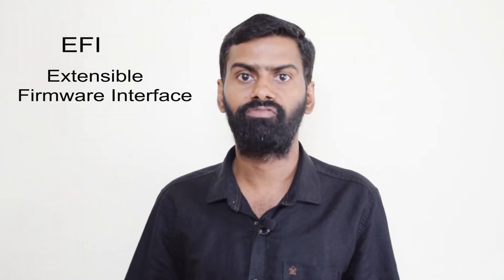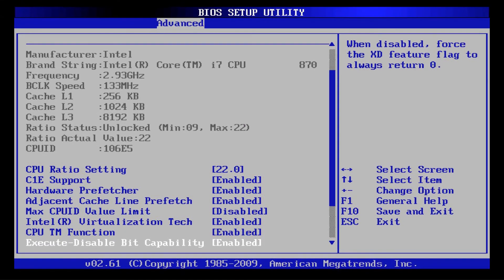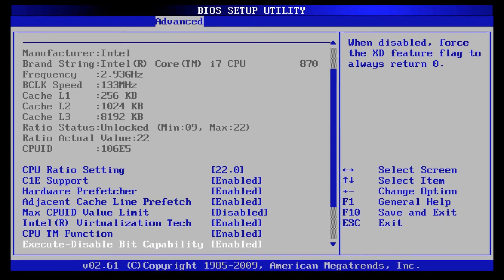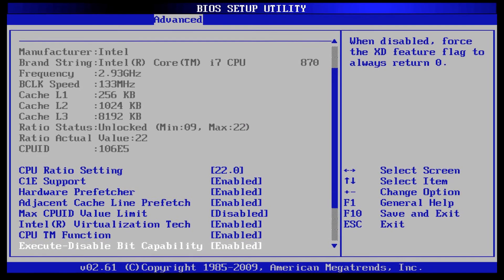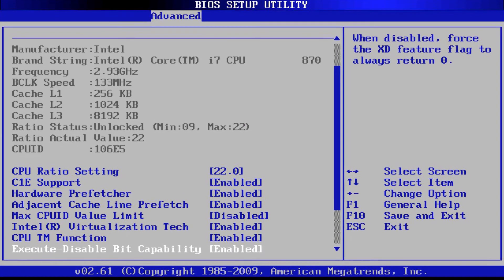What is BIOS?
Join telegram channel for genuine deals on mobiles, electronics🔥

In Windows world we often hear term BIOS. But what is BIOS and how BIOS works?